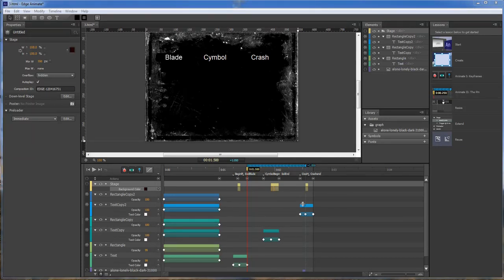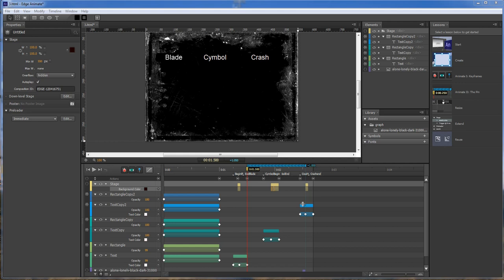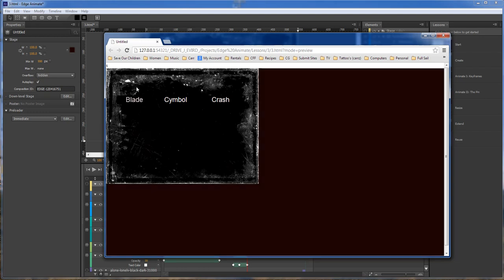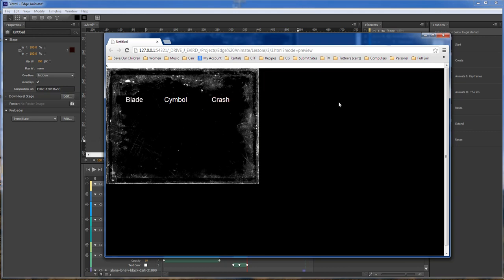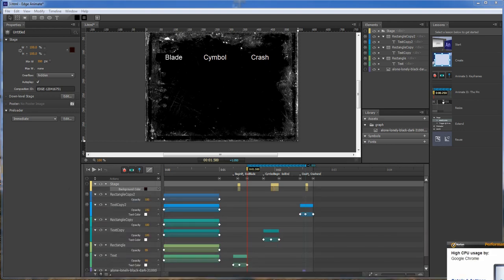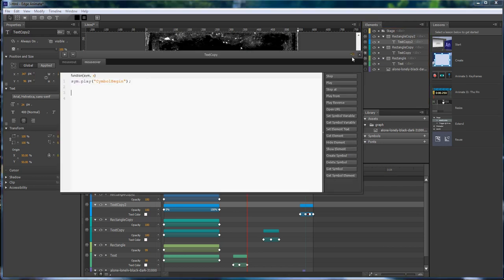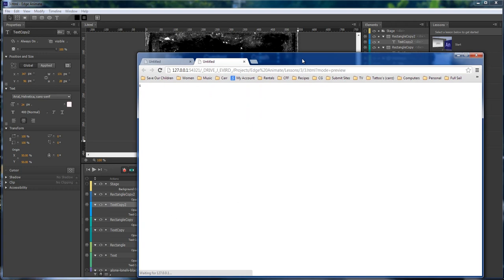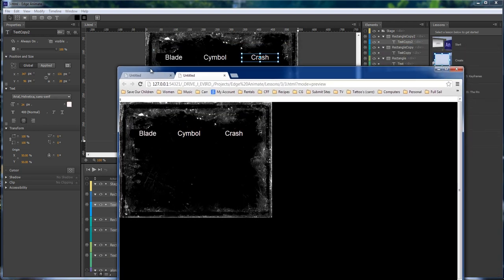Adobe Edge Animate Lesson #1 - Add Sound in Mouseover Event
In this video, we will learn how to add sound to a buttons Mouseover event in Adobe Edge Animate.

Wayne Barron
Dark Effects Production